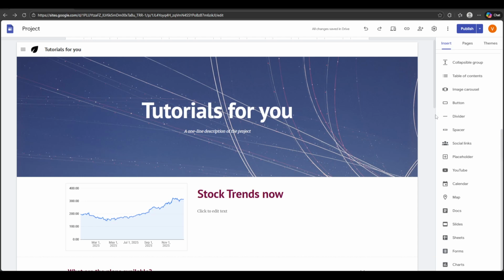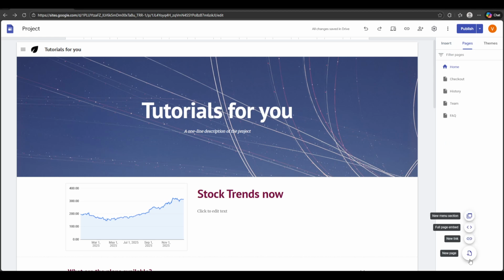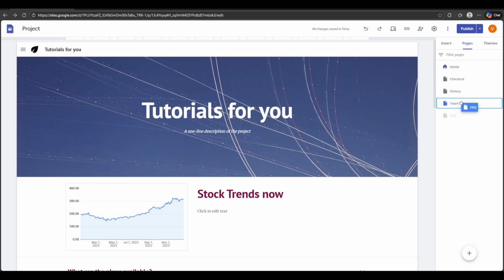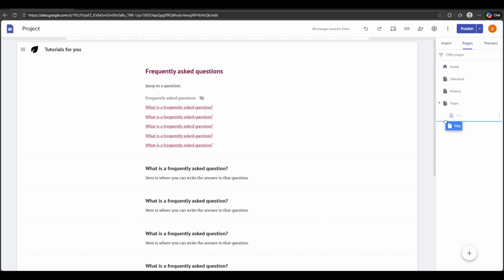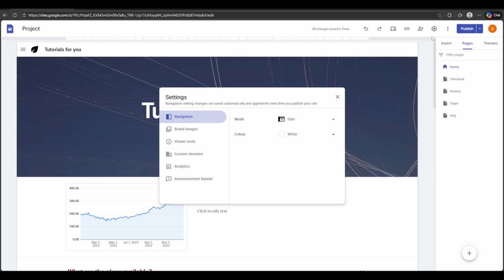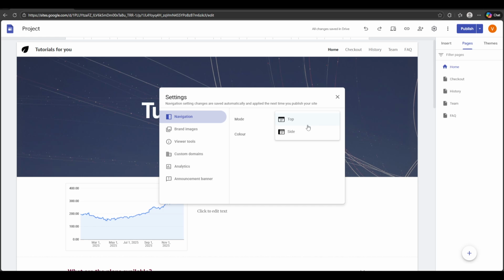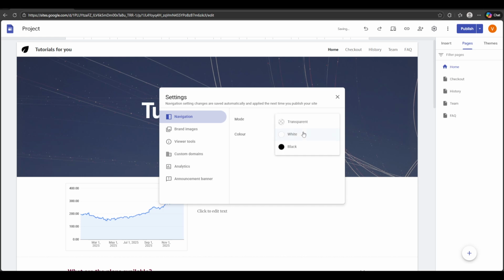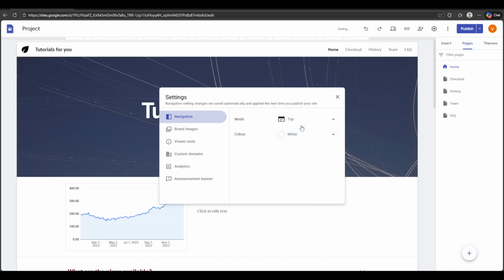How to Add Navigation Menu in Google Sites 2026 (Full Guide)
how to add and customize a navigation menu in Google Sites so visitors can easily move between pages.
You’ll learn how to choose between top and sidebar navigation, add pages to the menu, create subpages, and reorder items for a clean site structure.
We also cover how to hide pages from navigation, fix menus not updating after publish, and preview navigation on desktop and mobile devices.